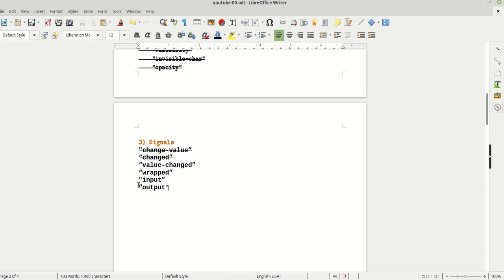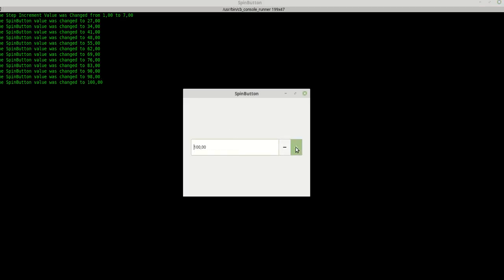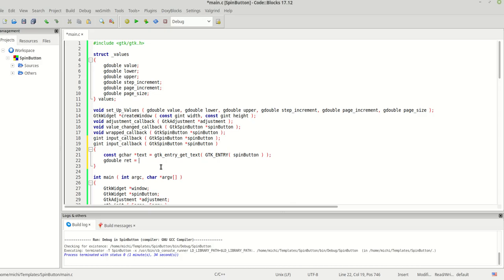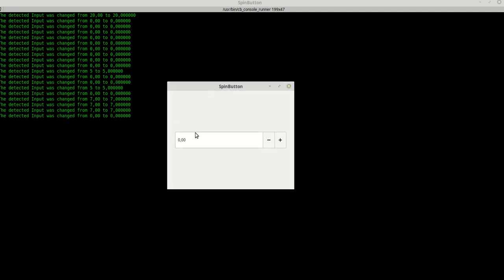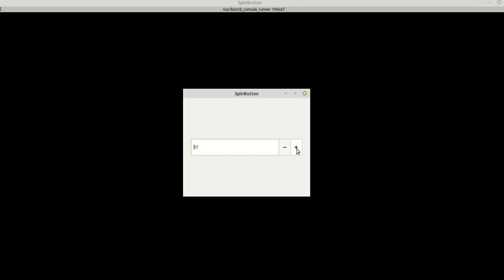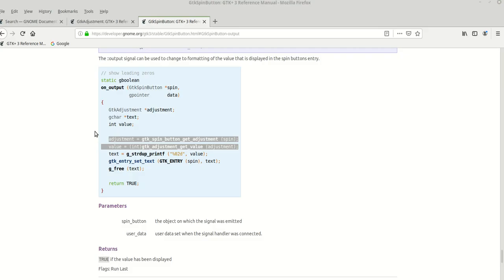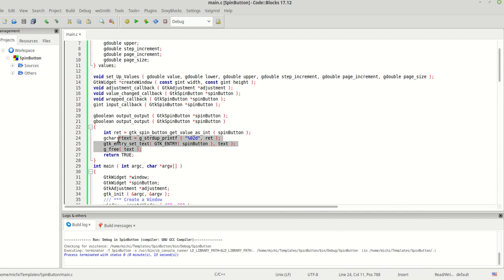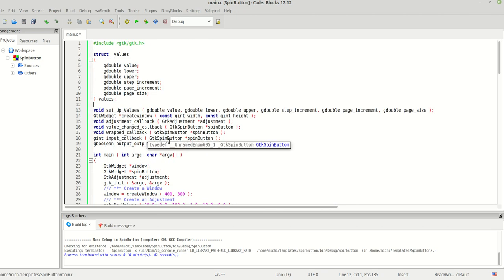GTK - GtkSpinButton Part-08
Here we are going to learn how to use 2 new Signals:
    "input”
   “output”

We are also going to work with a new Function:
    g_strdup_printf()
This Function helps us to Format a new Text by duplicate it with the new Information.
This function is similar with C's "sprintf" but much safer.

For more information please refer to its Documentation which you can find it under String Utility Functions: